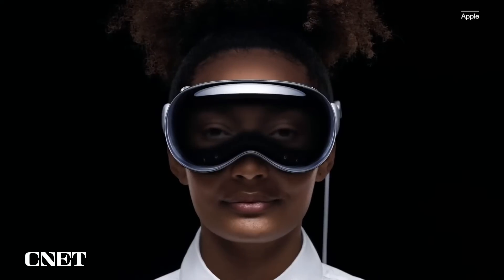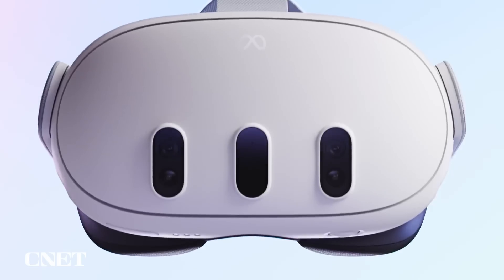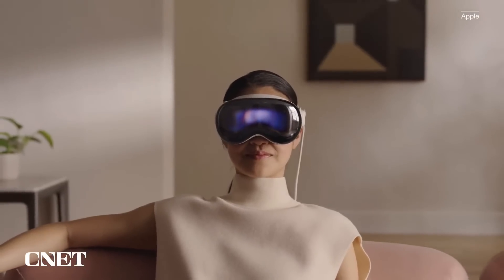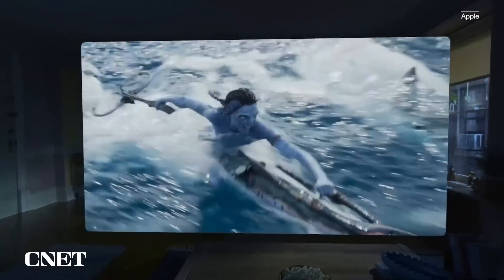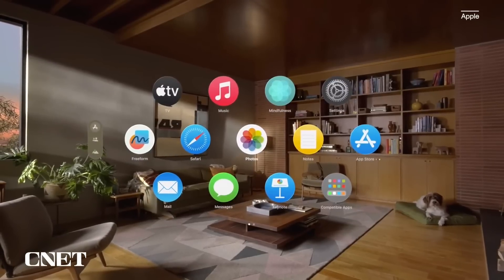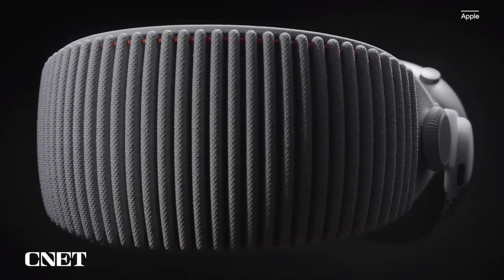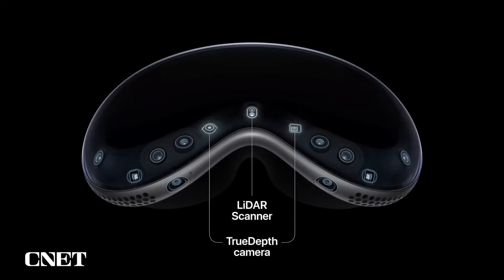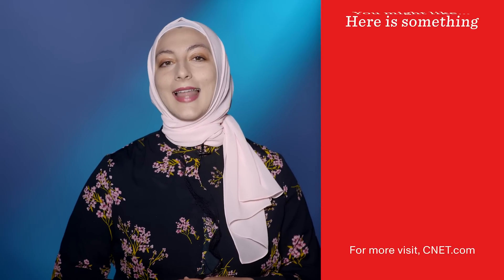Apple's Vision Pro vs. Meta Quest 3: Which Should You Get?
The mixed reality headsets share some key similarities and differences -- starting with the price tag.

00:00 Intro
16:18 Apple Vision Pro vs Meta Quest 3
00:46 The price
01:27 How the devices are controlled
03:01 The hardware
03:48 Design
04:47 Release dates

Read the CNET Article for more comparisons:
Apple Vision Pro vs. Meta Quest 3: Which Should You Buy?